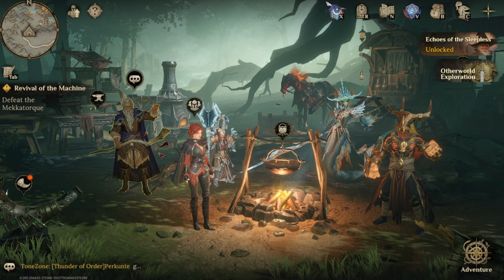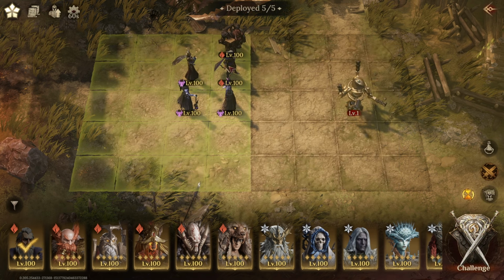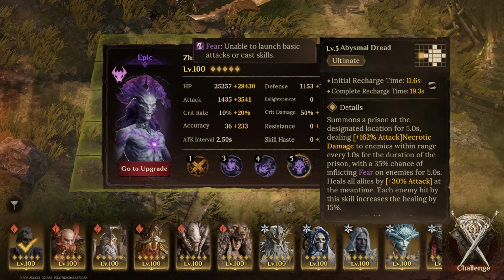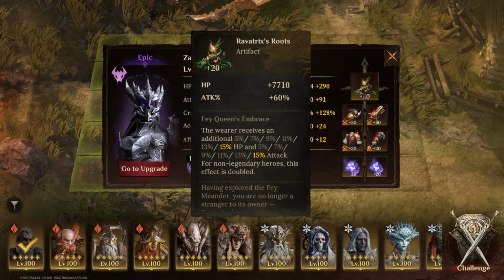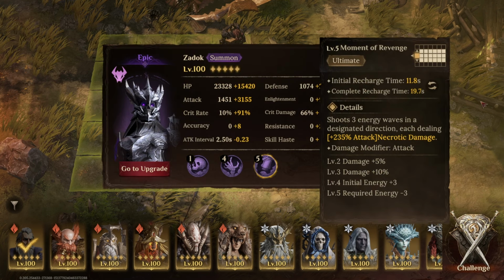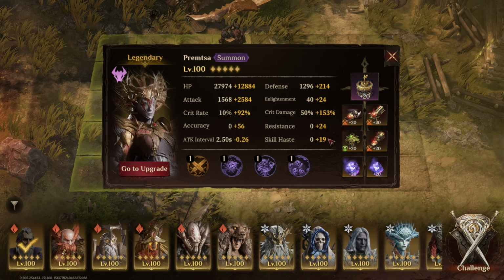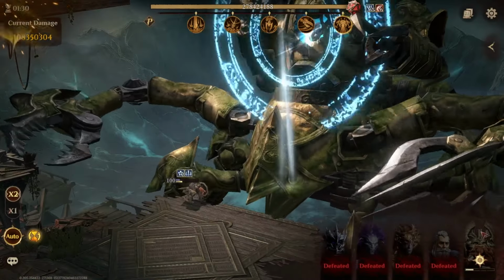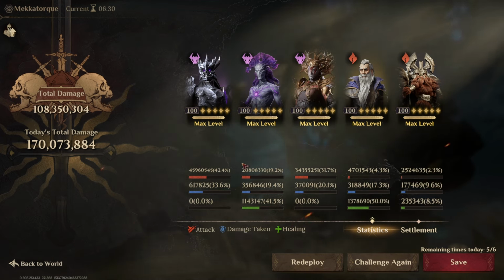THIS EPIC IS AMAZING FOR THIS FIGHT! Mekkatorque - Dragonheir: Silent Gods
00:00 Start
00:51 Team
04:57 Run
07:01 DMG breakdown
07:40 Outro